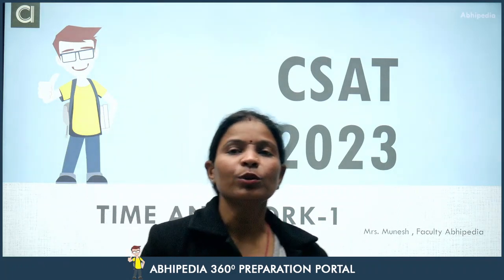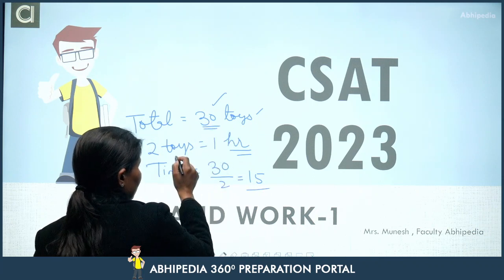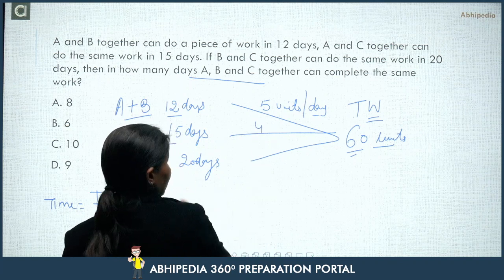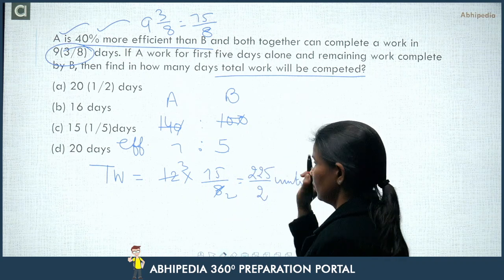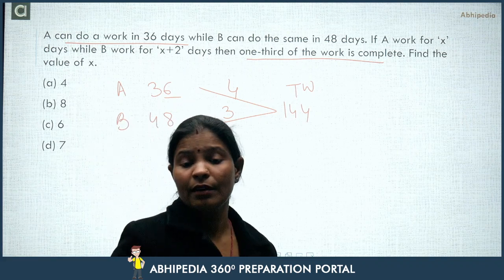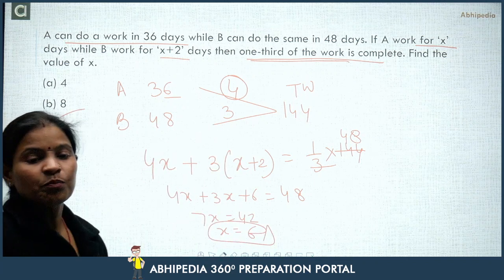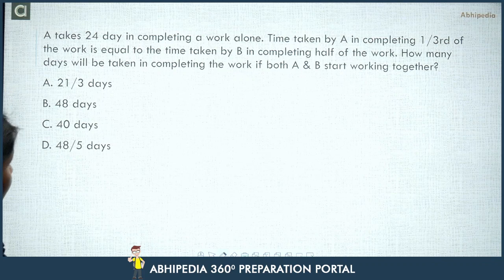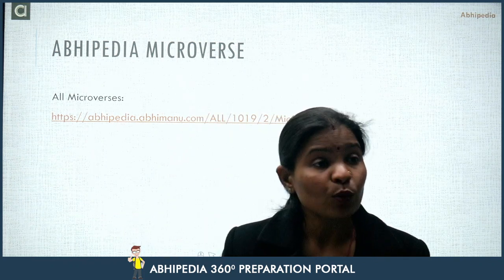UPSC CSAT 2023-24 I Super 5 | Frequently asked Questions | PYQ | Time & Work - 1 I Munesh Ma'am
Prepare for CSAT  Time & Work - 1

UPSC CSAT 2023-24  - Abhimanu IAS brings a special  SUPER 5 series for UPSC CSAT preparation with step by step Mentorship.